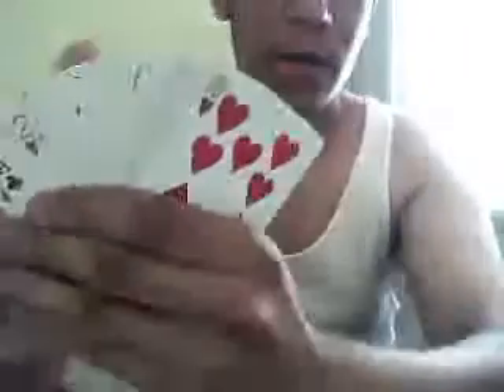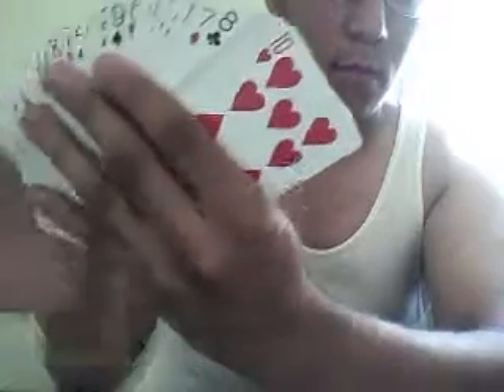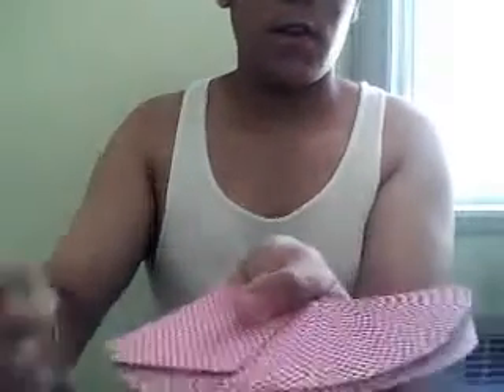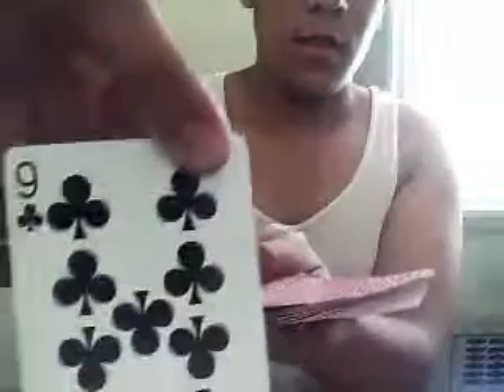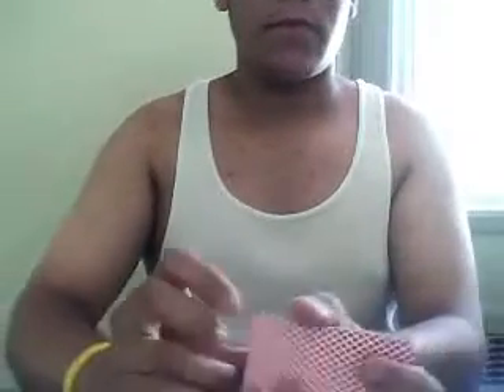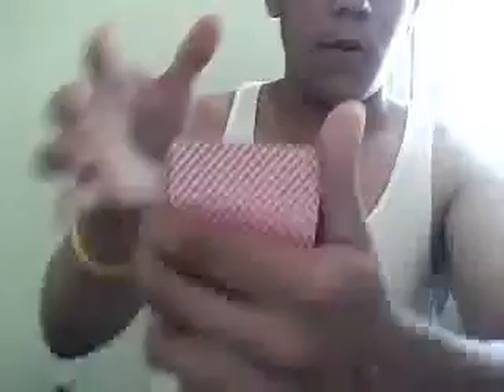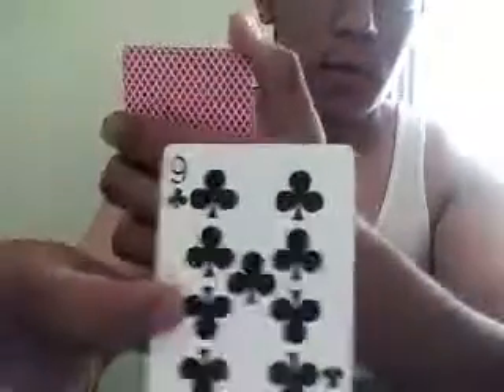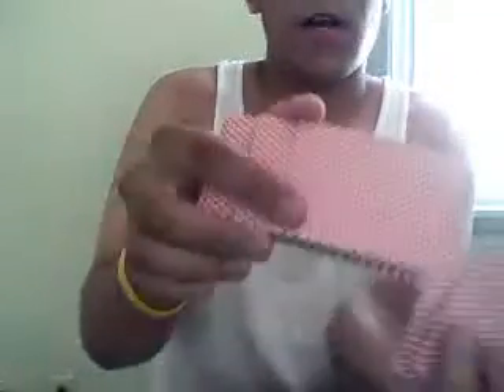Card Levitation Trick